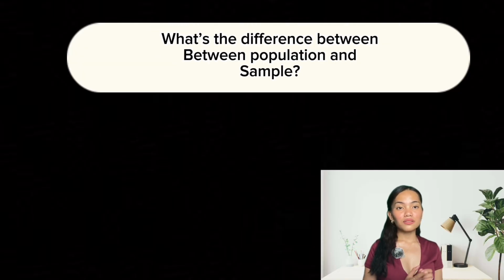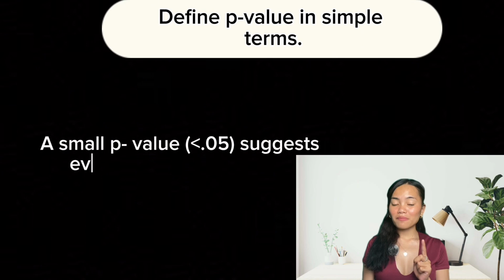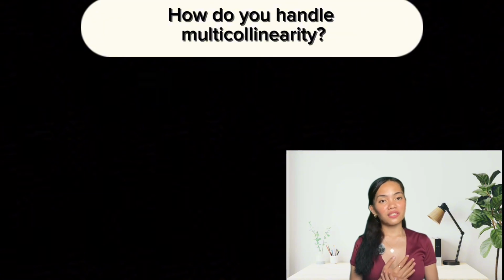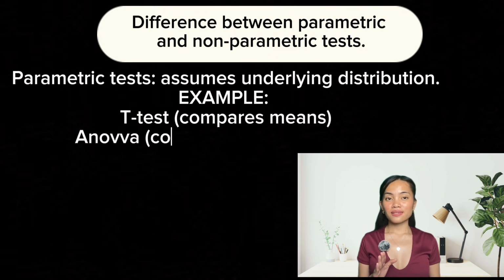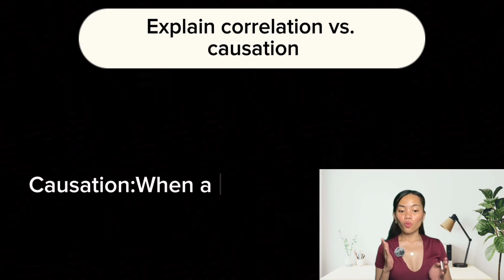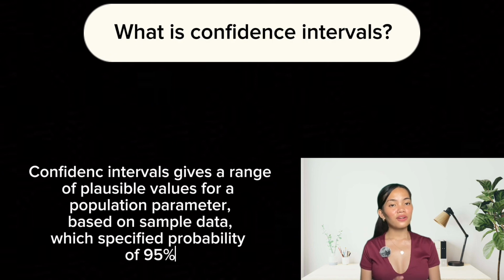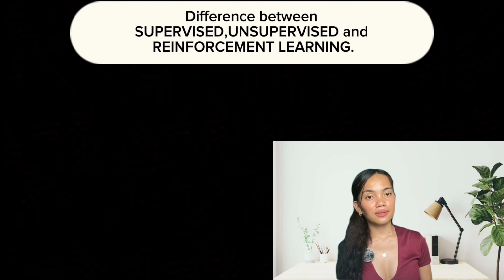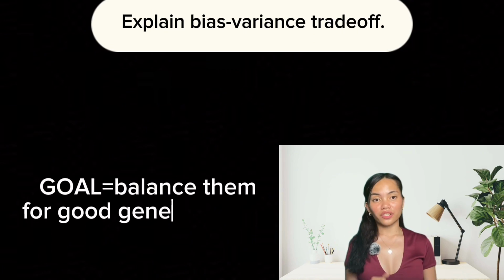Data Science|| Qand A